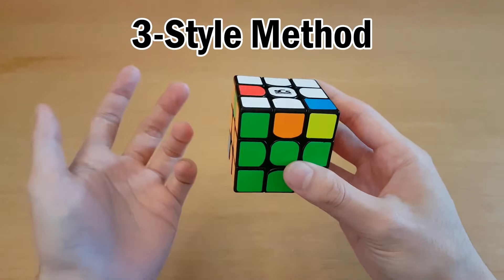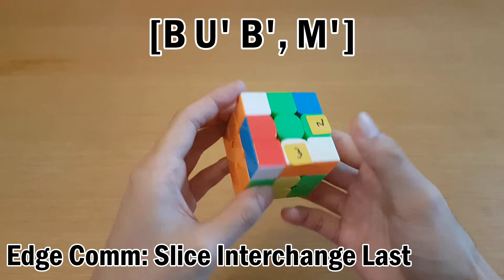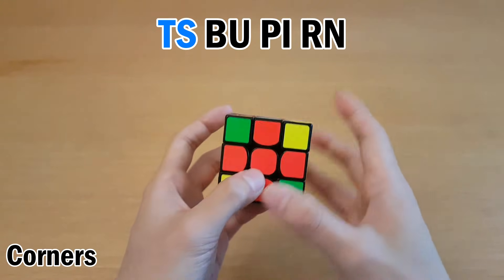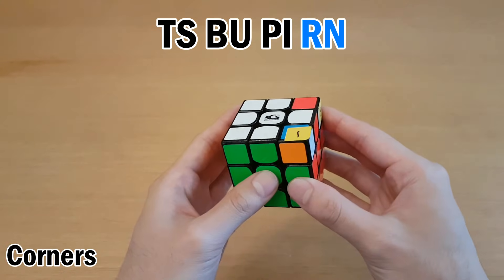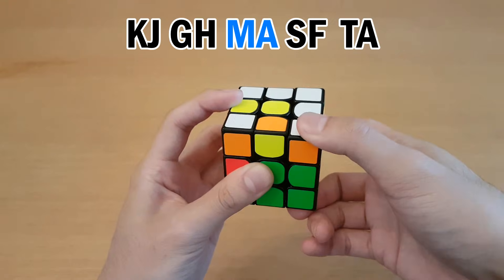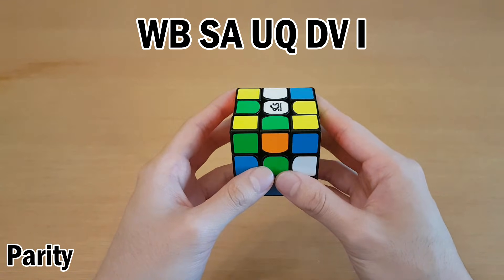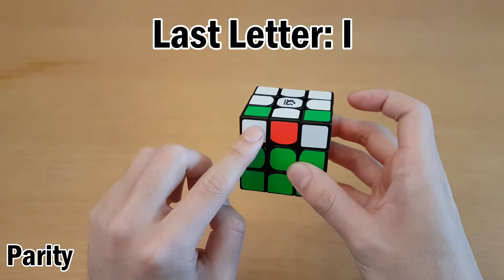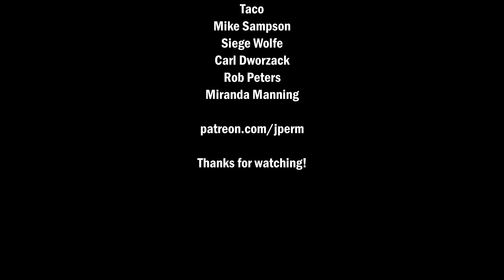3x3 Blindfolded: 3-Style Method Tutorial (3BLD)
0:31 Commutator Types
2:12 Corners Example
4:44 Edges Example
7:09 Parity Example
9:10 Parity Steps Review

► Corners Only Example: (Buffer: UFR)
R2 D B2 R2 D R2 U' F2 L2 F2 D2 R' B2 D R B2 U R'
Memo: TS BU PI RN
Execution:

► Edges Only Example: (Buffer: UF)
F2 U' F2 D U L2 F2 L2 U B2 R2 B' L U B' F' R' D' L' F2
Memo: KJ GH MA SF TA
Execution:

► Parity Example:
U L2 B2 U' D' R F2 D' B' D B2 L2 B2 U' B2 L2 D' F2 D2 L2
1. Memo Corners: WB SA UQ DV I
2. Memo Edges: LQ MO GS DJ DU NU (UF/UR swapped)
3. Solve Edges
4. Solve Corners except last letter (I)
5. Place last letter (I) in the top face (L' setup move) and do a PLL

(not made by me)
Explanation:
- Don't use this to learn, use it when you want to optimize your comms to be faster
- The first letter of a piece specifies which sticker to look at. For example, LBU means the L-sticker of the piece, while UBL means the U-sticker.
- Each commutator cycles ABC where A is the buffer, the top tells you what B is, and the left side tells you what C is.
- Commutator notation: [A, B] means A B A' B'
- Conjugate notation: [X: [A, B]] means X (A B A' B') X'
(X is just a setup move)
- In the Parity tab, these algs assume you have the UF edge swapped with the piece shown on top, and the UFR corner is swapped with the piece shown on the left.
- Wings, centers, and obliques are for big cubes

► Common Questions:

Q: How can I memorize that many cases?
A: Most of it is intuitive, like F2L. Don't try to learn from a commutator list because that's not really the point of 3-style. Learn how commutators work and solve intuitively. Many cases follow a similar pattern, for example a U or D move interchange for corners, or setting up to a 4-mover for edges.

Q: How fast can I get with/without 3-style?
A: With 3-style you can be potentially sub-20 (looking at the top 3bld solvers). Without it, you can get around sub-40 (I think) if you are really dedicated to M2 edges and Old Pochmann corners. But if you're that serious about blindfolded, you might as well learn 3-style, at least for corners, as it is a huge step up from Old Pochmann corners.

Q: How do Eka and Orozco (intermediate 3-style methods) work?
A: Eka solves 2 letters at a time (like 3-style) using setup moves along with a small subset of 3-style commutators. Orozco solves 1 letter at a time using a small subset of 3-style commutators.

Q: Do you know 3-style?
A: No. Technically yes because I can make up a comm on the spot, but practically speaking I don't know nor use 3-style. I use M2 edges and Old Pochmann corners because I'm not super serious about blindfolded. If you're looking to optimize speed and do more advanced things with 3x3 blindfolded feel free to ask me, but you're more likely to get a good answer from more advanced 3bld solvers.

Special thanks to these generous Patrons: